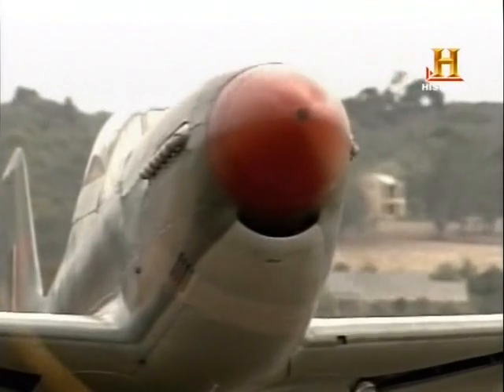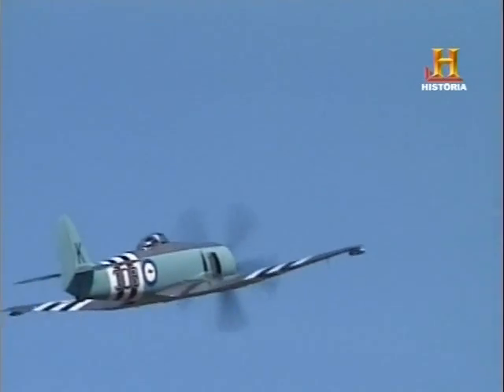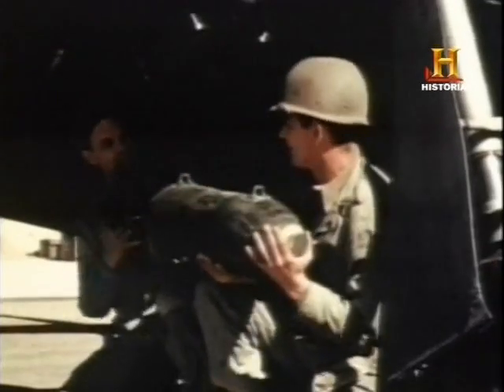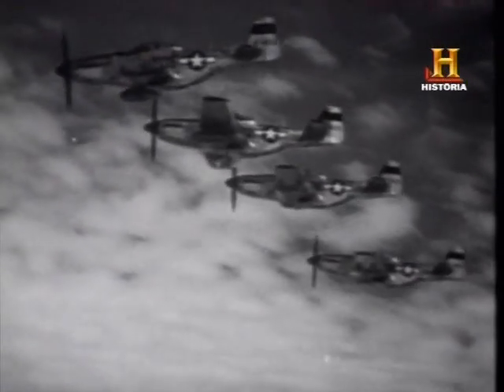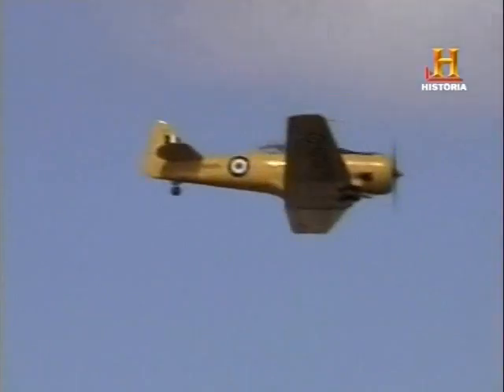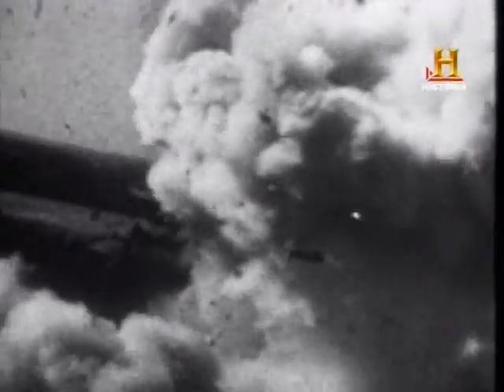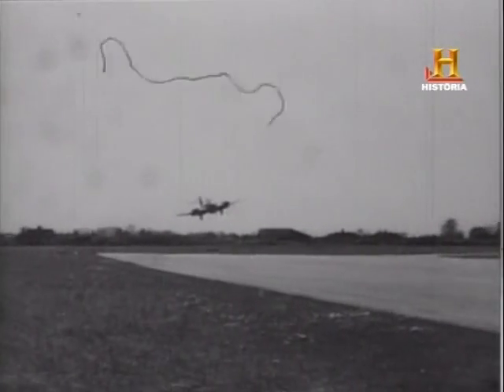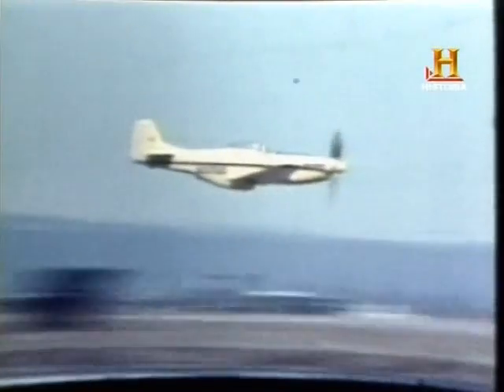Volando a través del tiempo (2004) 04 MUSTANGS Y SPITFIRES.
Título original: Flying Through Time (Australia)
Season 1 Episode 4: Mustangs and Spitfires
The development of the Mustang and Spitfire : regarded as two of the most influential planes of modern times